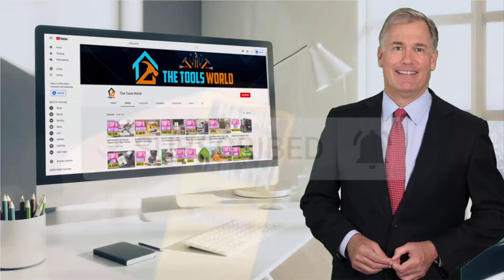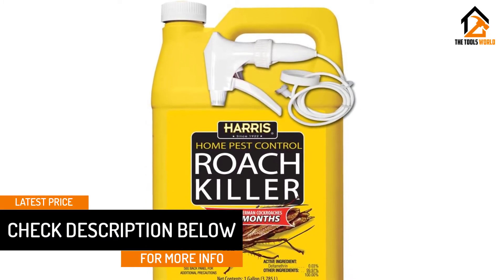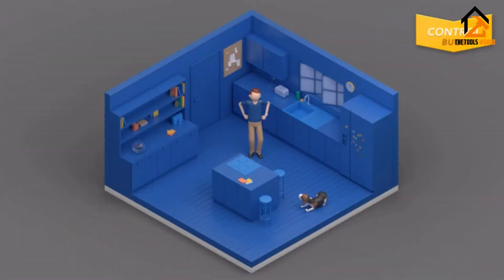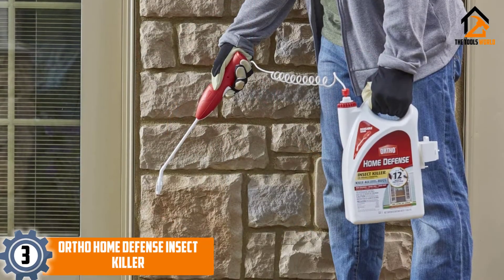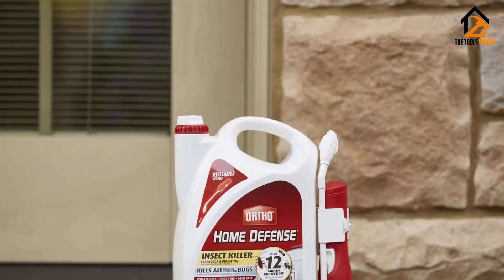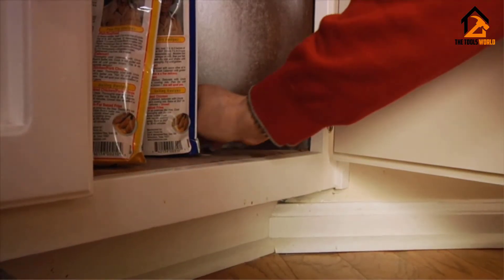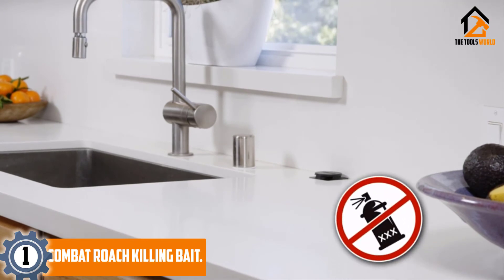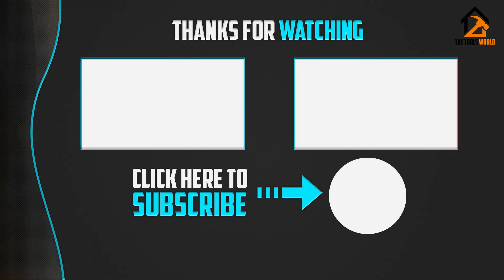Best Roach Killers [Top 5 Picks]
▶️ In This video, We recommended the top 5 best Roach Killers in 2021.

▶️ 5. HARRIS Roach Killer Liquid Spray.

▶️ 4. Raid Max Fogger.

▶️ 3. Ortho Home Defense Insect Killer.

▶️ 2. Harris Roach Tablets.

▶️ 1. Combat Roach Killing Bait.

In this video, we shortlisted the top 5 Best Roach Killers in 2021. We made this list based on our personal opinion. After performing our research based on their price, quality, durability, brand reputation, and other related issues we ranked them with no particular request or influence. All of them are maintaining quality. If you want to buy Roach Killers, we think this list will be beneficial to you.

We hope you like the Roach Killers we selected for this year. If you have any questions related to the Roach Killers which are listed here, please leave a comment down below and we will get back to you as soon as possible.